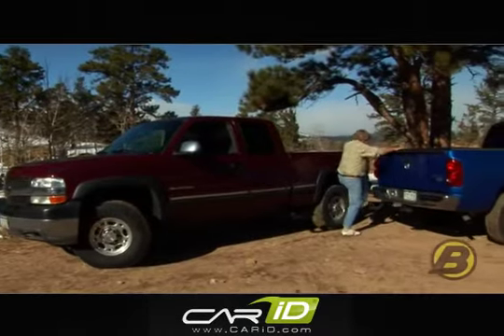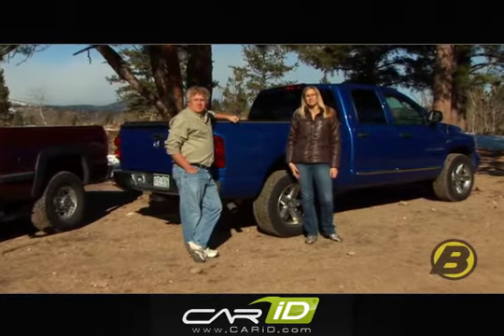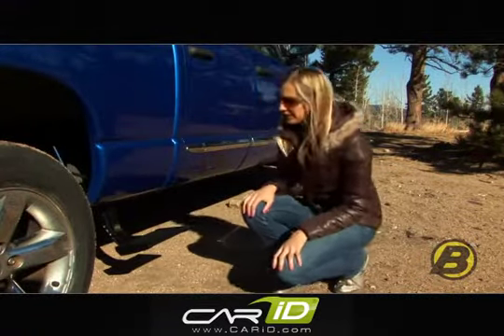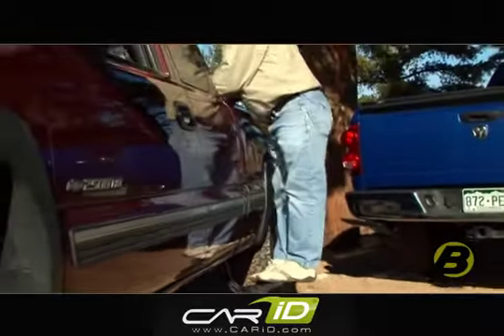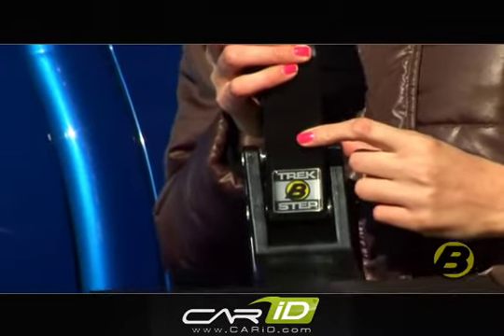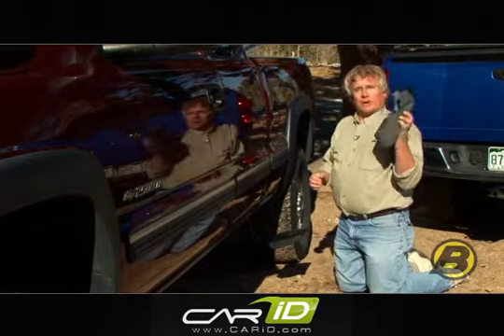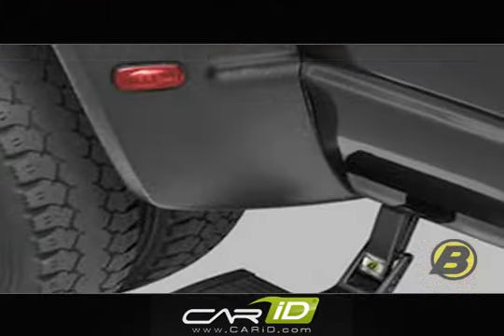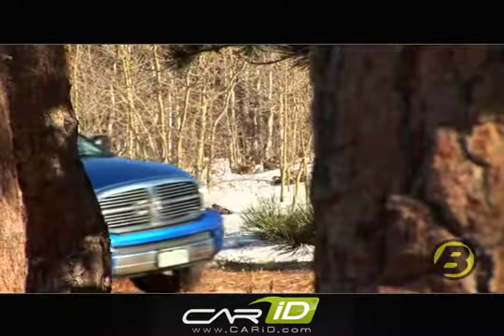Bestop Accessories - Trekstep Side Mounted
Features:

   - Convenient, stair step access to your truck bed in any weather
   - Spring-loaded TrekStep tucks beneath bumper for ground clearance and hands-free operation
   - Patented linkage easily extends down 6 inches and to the side of truck bed with push of your foot
   - Works with tailgate up OR down, leaving hitch free for trailer or other accessories
   - Simple, no-drill installation attaches directly to truck frame in less then 10 minutes
   - Heavy-duty 300 pound load capacity
   - Rugged, maintenance-free, aluminum and stainless steel construction
   - Slip resistant aluminum step pad features textured black powder coat finish
   - Market leading 3 Year/36,000 mile warranty